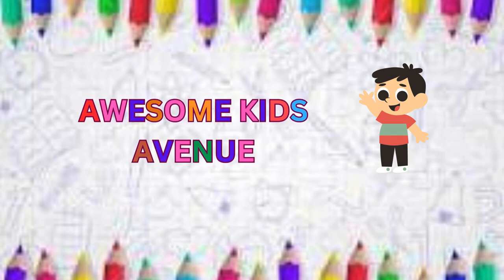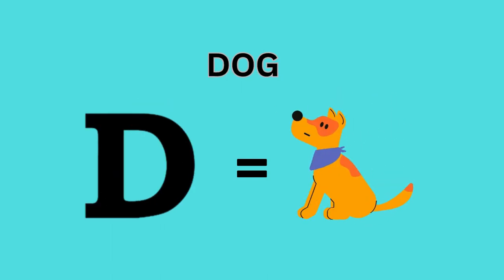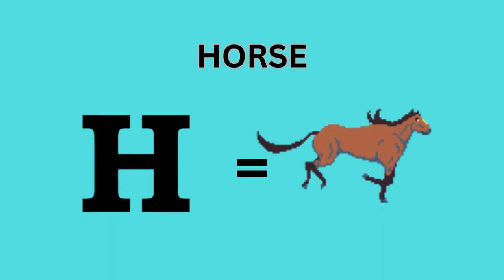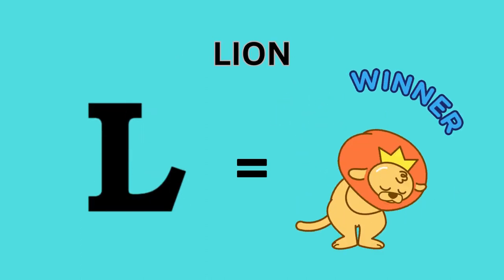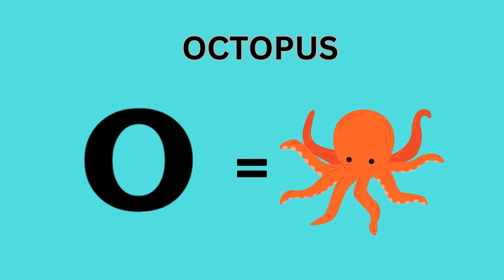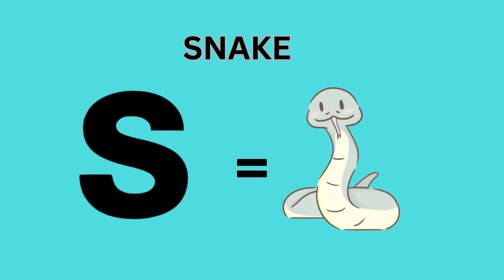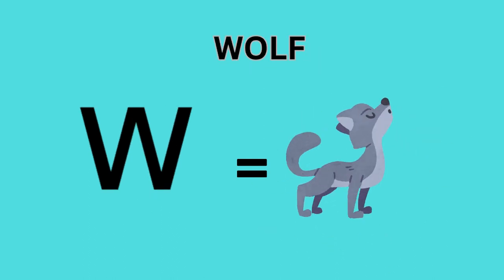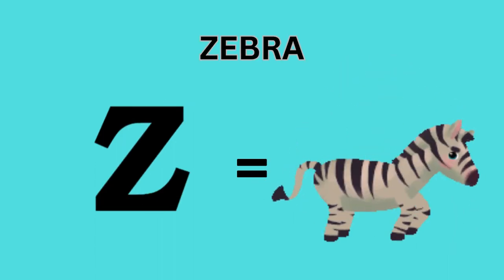"Animal Alphabet Adventure: Learn Names from A to Z with Awesome Kids Avenue!"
Animal Alphabet Adventure: Learn Names from A to Z with Awesome Kids Avenue!". "Join us on an exciting journey through the animal kingdom! 🦁🐘 From A to Z, we're exploring the fascinating world of animals and their names in alphabetical order. Get ready to learn and have a blast with Awesome Kids Avenue as we discover creatures big and small, from the adorable Antelope to the majestic Zebra! 🌟🐾 Let's dive into this fun and educational adventure together!"